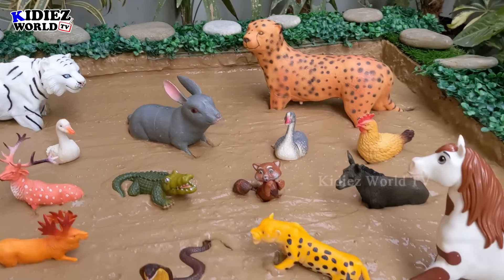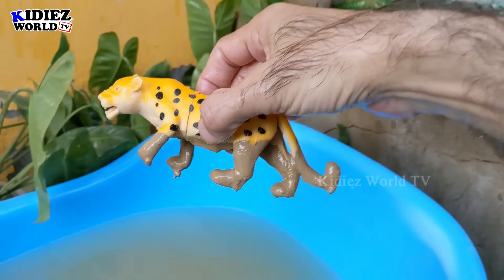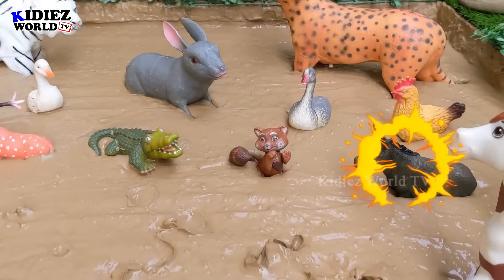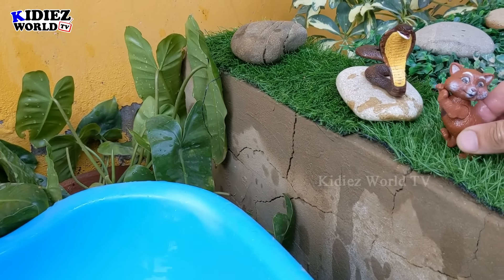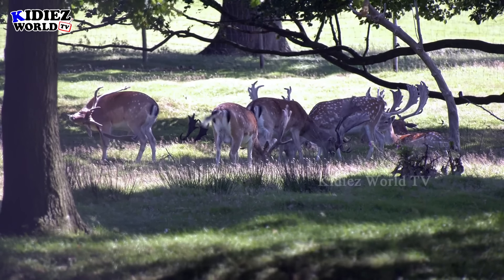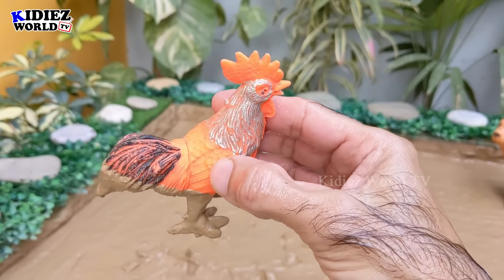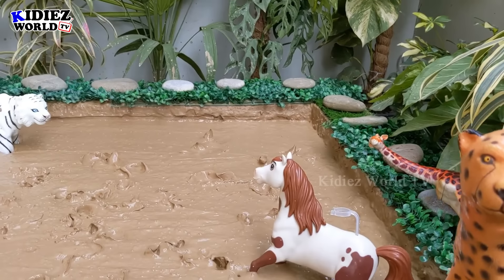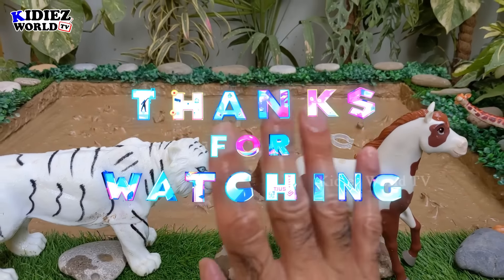Muddy Jungle Adventure: Big Animals Stuck in Mud! | Kidiez World TV Fun Learning Episode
Welcome to Kidiez World TV's newest adventure, where the jungle comes alive in a muddy spectacle!

In this thrilling episode, children are transported to the heart of the jungle, where muddy surprises await at every turn. Watch as our playful storytellers guide these majestic creatures through the muddy depths, sharing real-life footage and sounds that bring the jungle to life!

With each splash and giggle, young learners embark on a fun-filled learning adventure, discovering the unique traits and habitats of each jungle animal. From the towering Giraffe to the stealthy Cheetah, every muddy encounter sparks curiosity and wonder.

Join us as we roll up our sleeves and embark on a muddy rescue mission! Witness the magic unfold as our jungle friends are gently cleaned in the refreshing waters, ready to roam the wild once more.

Kidiez World TV invites children of all ages to immerse themselves in this captivating learning experience.

Get ready to explore the wild side of education with Kidiez World TV. Let the muddy jungle adventure begin! 🐾🌿

Video Chapters
00:00 Intro Muddy Jungle Adventure: Big Animals Stuck in Mud
01:12 Kangaroo
01:52 Meerkat
02:28 Koala
03:01 Cheetah
03:41 Snake
04:23 Wild Dog
05:01 Moose
05:32 Donkey
06:08 Hen
06:50 Squirrel
07:43 Goose
08:21 Alligator
09:07 Reindeer
09:46 Rabbit
10:22 Giraffe
11:14 Cat
11:48 Rooster
12:19 Duck
12:56 Cheetah
13:57 White Tiger
15:00 Horse